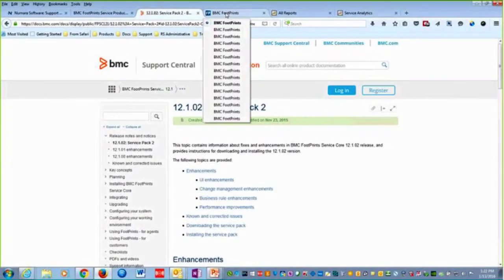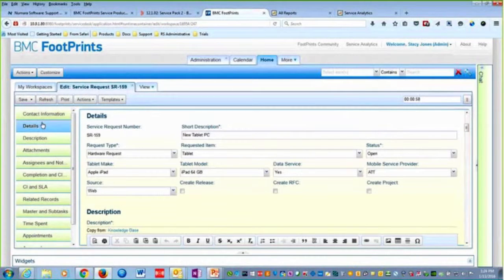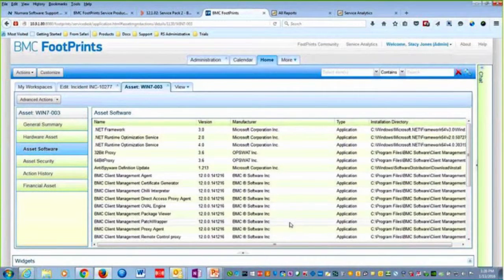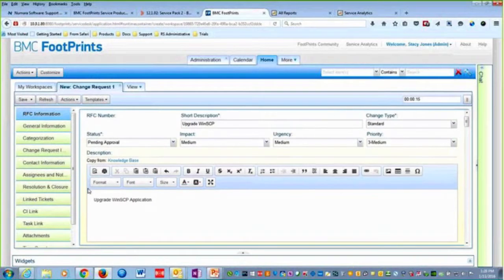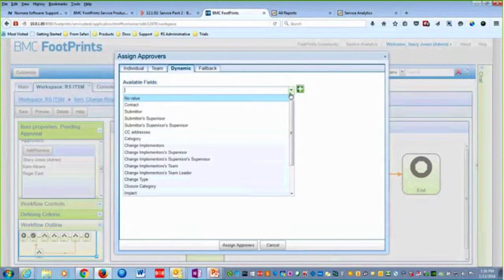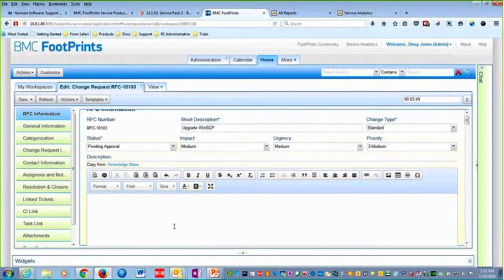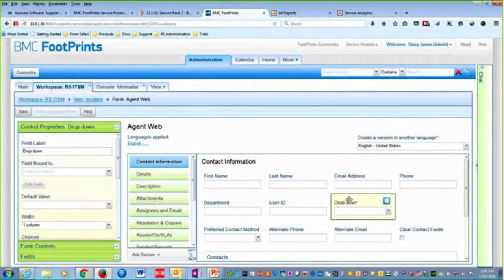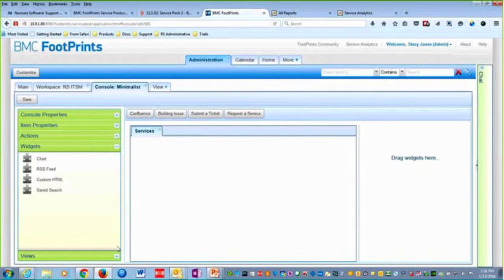Upgrading to BMC FootPrints 12.1, Part 2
A live RightStar webinar recorded on January 13, 2016 featuring Stacy Jones.